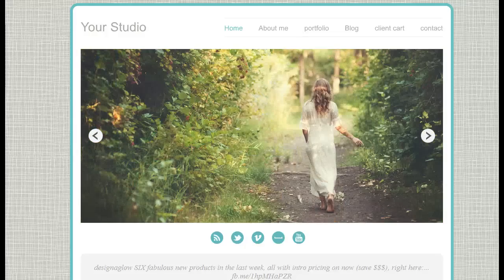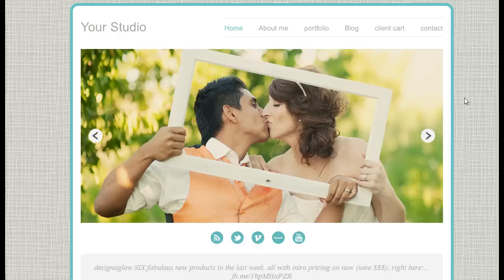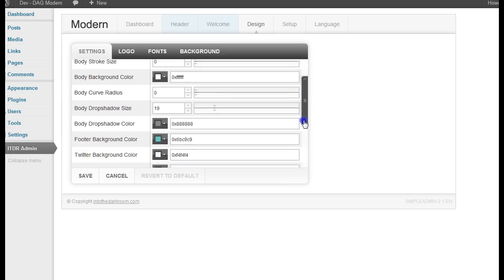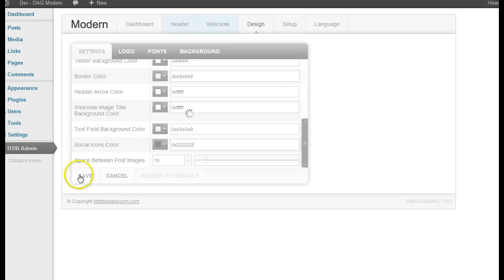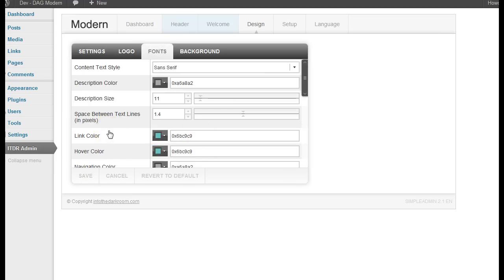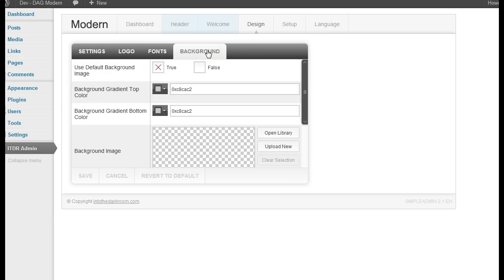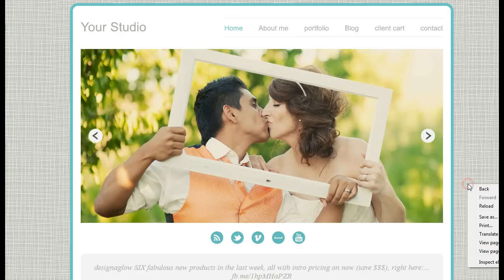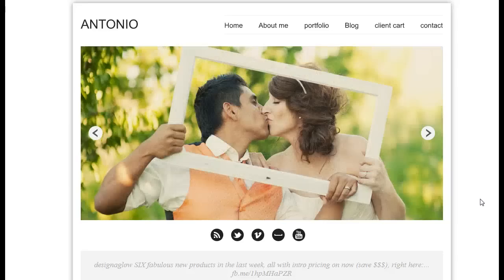blogsites - Modern Design Aglow - quick branding walk thru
This video shows you how flexible the branding options are in our templates.